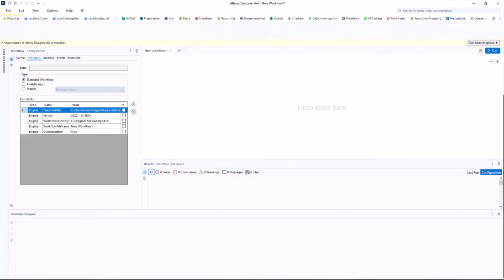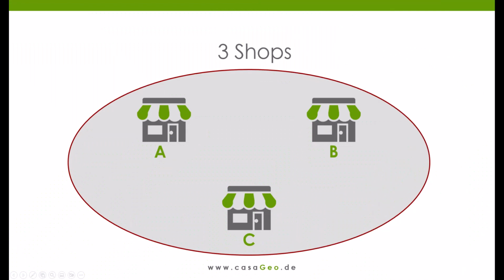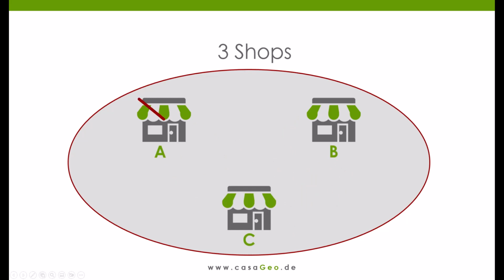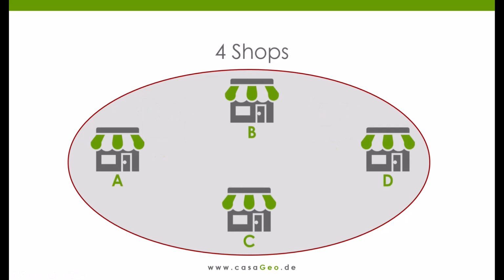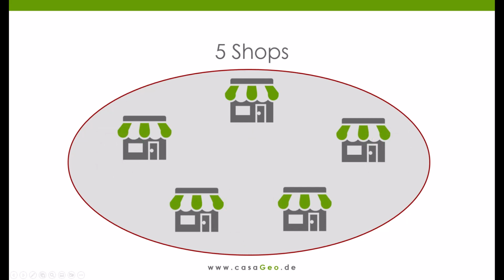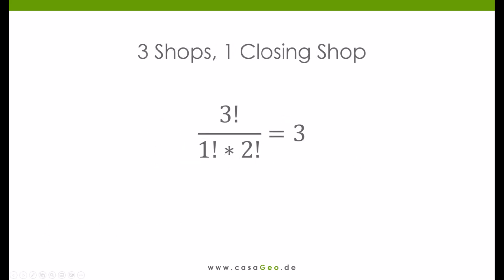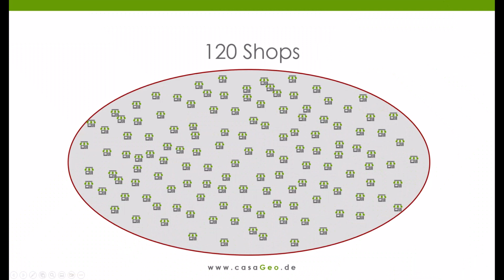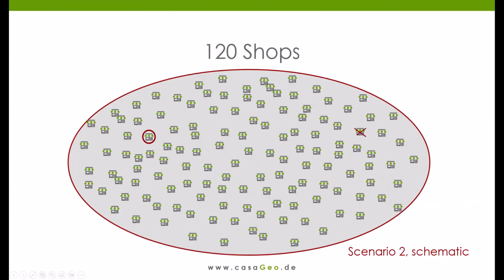Alteryx Location Optimizer Macro - #01 Introduction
Alteryx's Location Optimizer Macro helps with location planning when not looking at individual locations, but analysing location distributions and how changes - i.e. closing or opening locations - affect the network of locations.